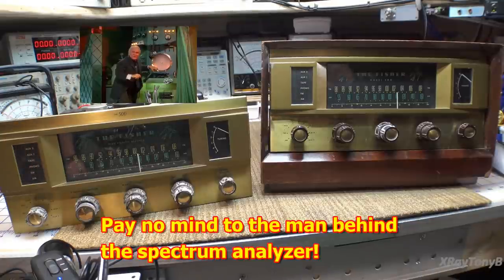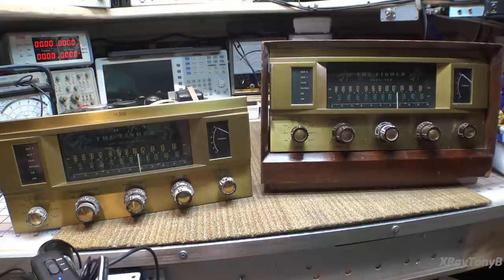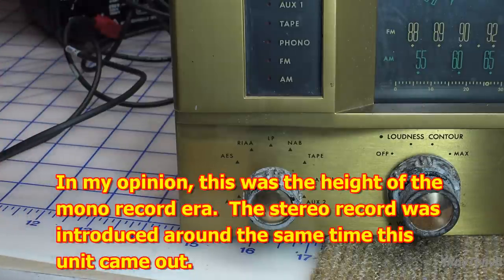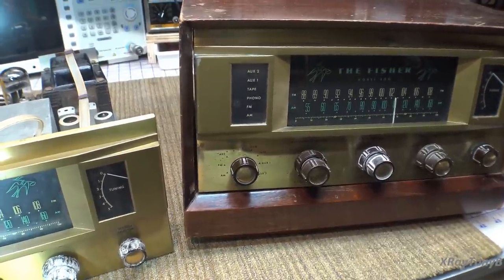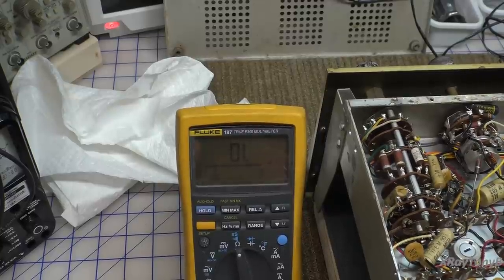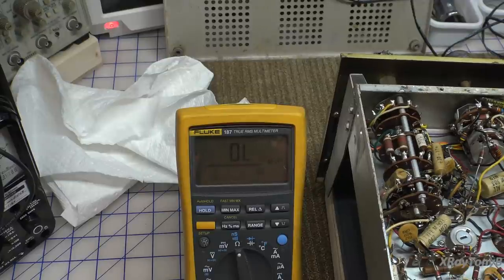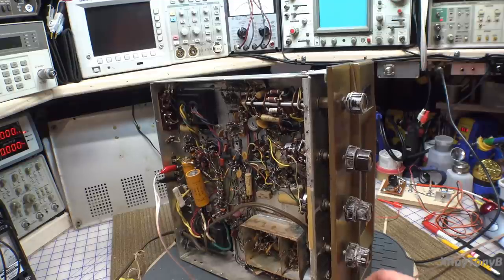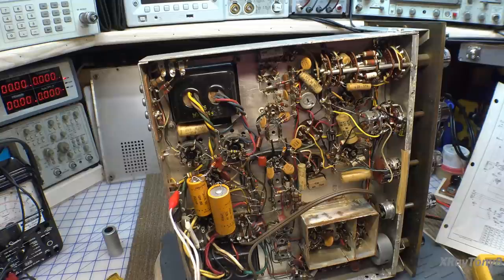Fisher 500 Mono Receiver - Part 1: Stereo Mono Units!